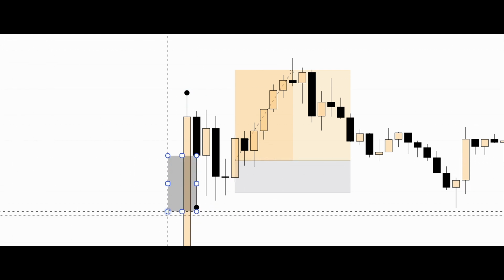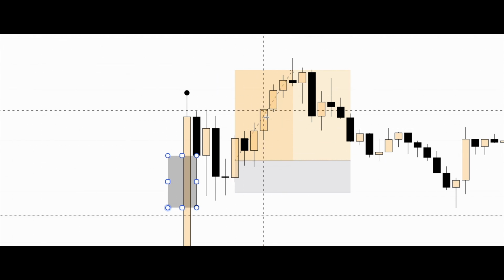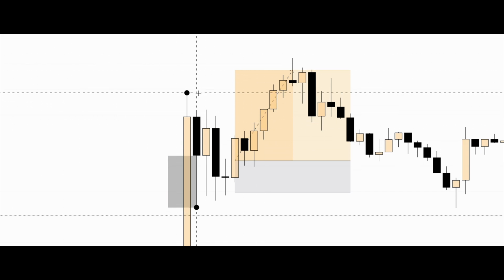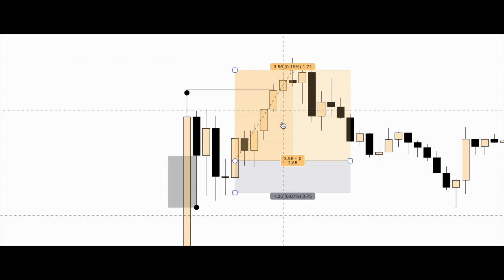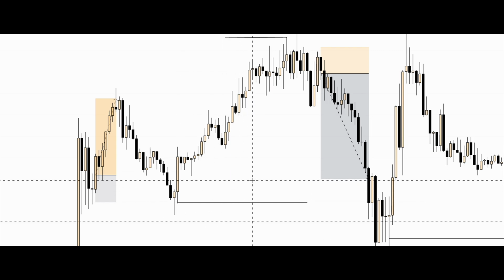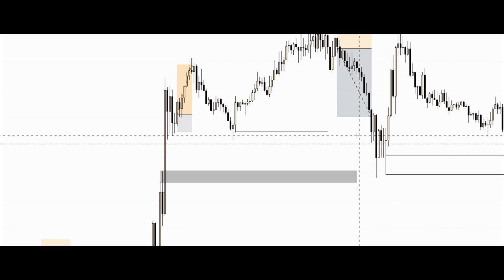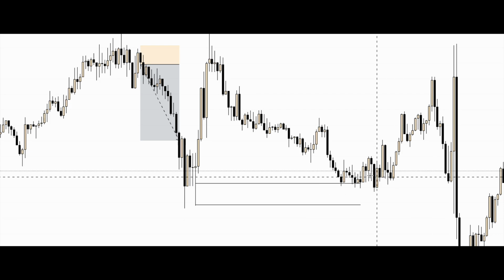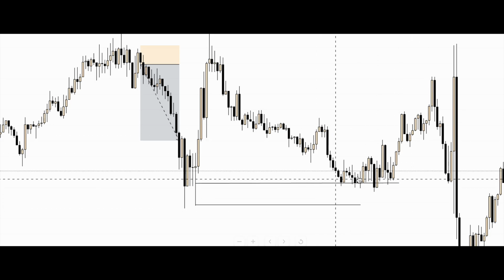(Members Only) + Market Maker Mastery #4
Pair: XAUUSD
Session:Hindsight analysis
Timeframe: Top, Down Analysis

**i will upload for regularly (non-members) beginner; advanced phases alike; absolutely nothing will change regarding my ability to upload here on Youtube .